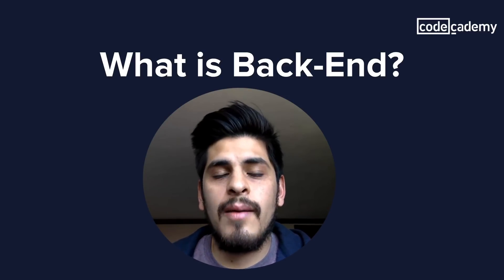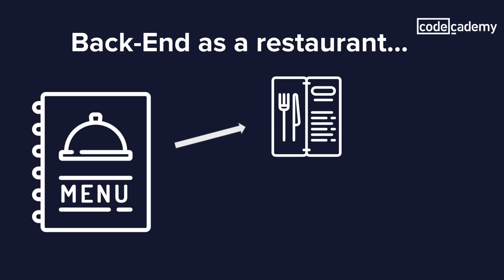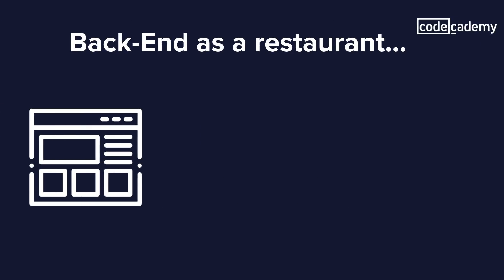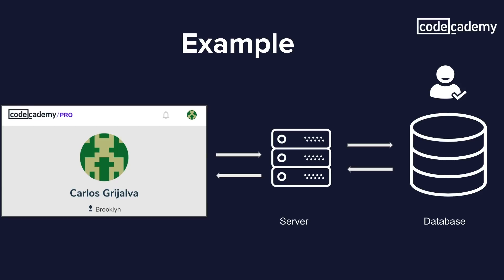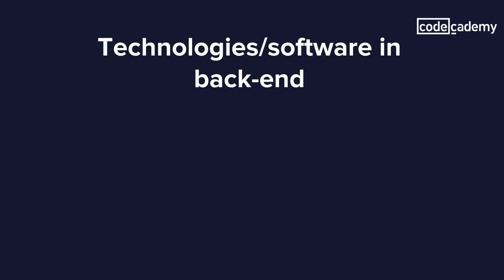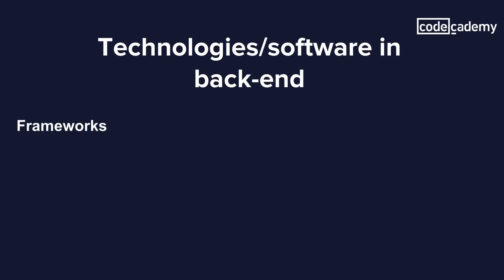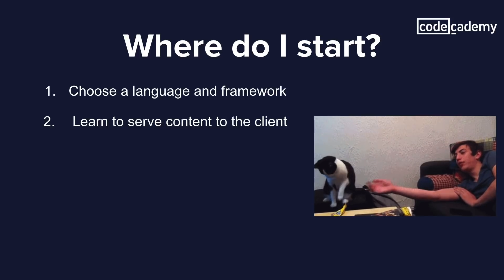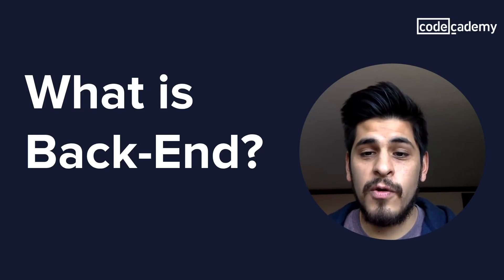What is back-end?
While the front-end consists of everything the user interacts with directly, the back-end is the critical behind-the-scenes component behind every web page you’ve ever visited. In this video, Carlos Grijalva describes the machinations behind the Back-End and how it complements the Front-End to produce functional experiences on the web.